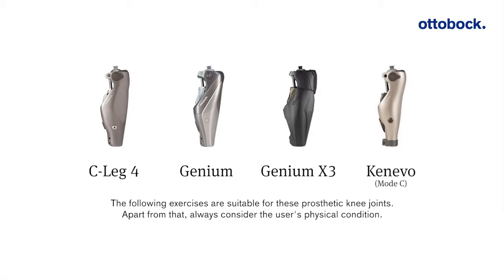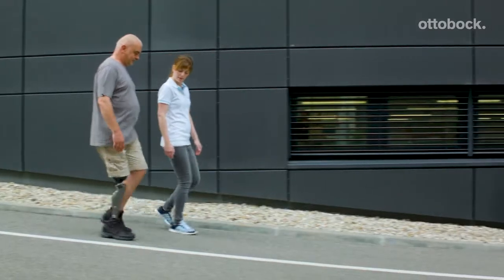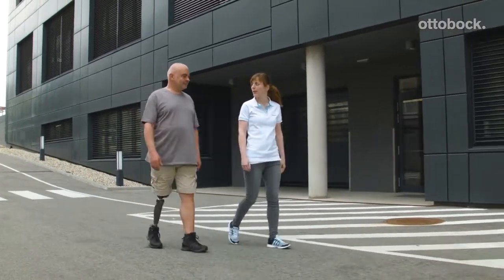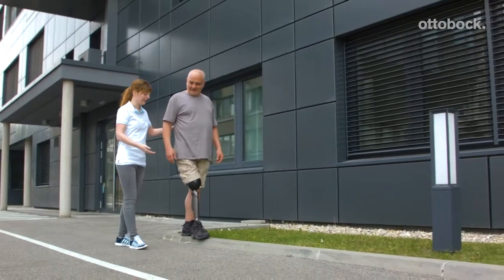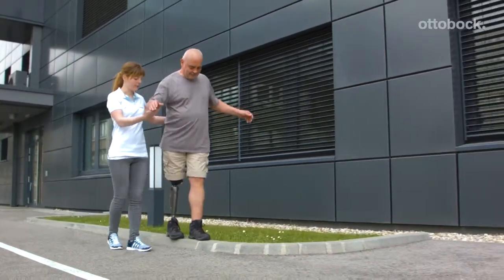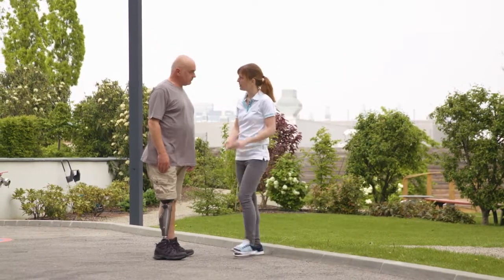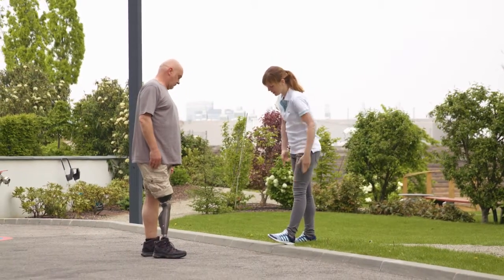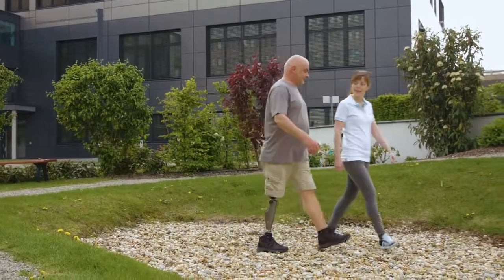PROTEZ BACAK Yürüme Eğitimi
Protez eğitimi, Yürüme eğitimi, protez bacak, mikroişlemcili protez, elektronik protez,   kol ve bacak protezi  uygulama merkezi